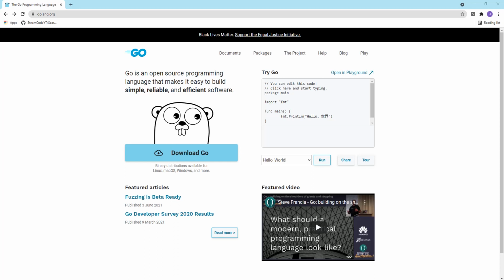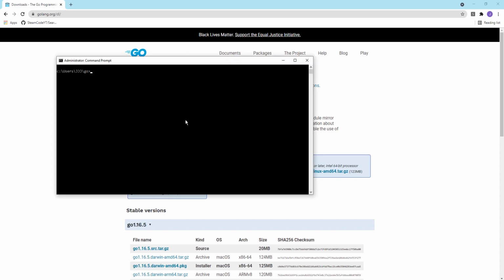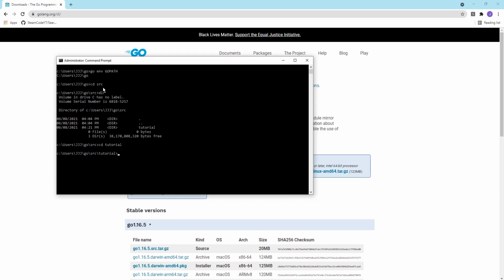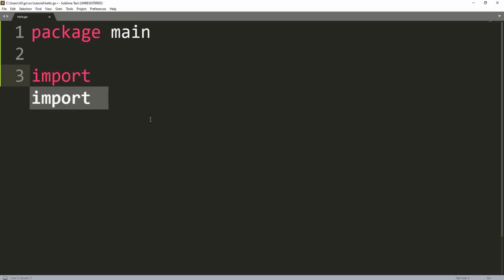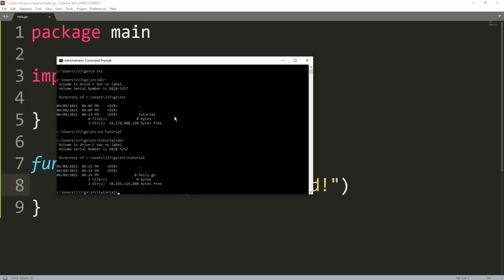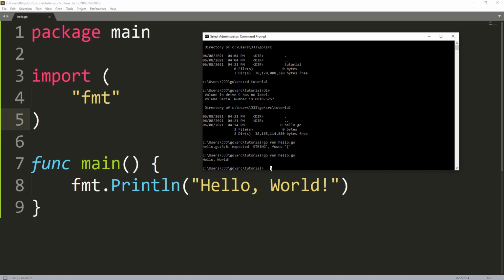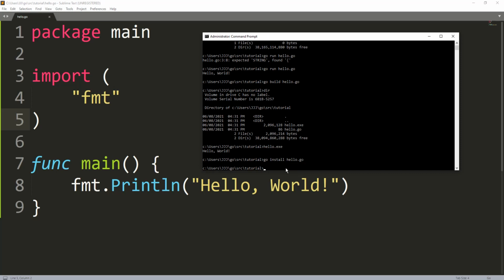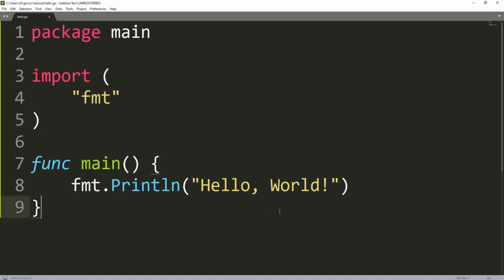Getting Started with Go Programming Language (Golang)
Hello everyone, welcome back to SteamCode. In this video, you will learn how to create your first Go file and you will also learn three methods of executing it. If you have any questions, do not hesitate to leave them in the comment section below.